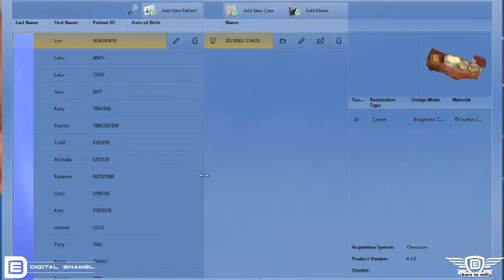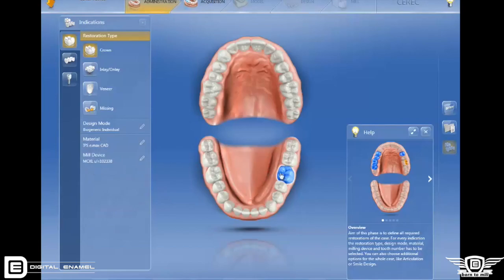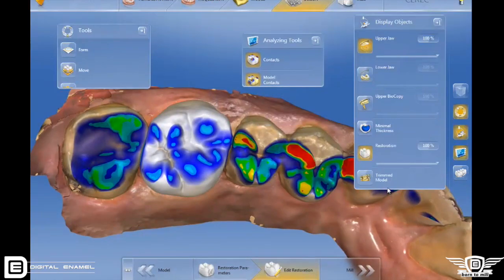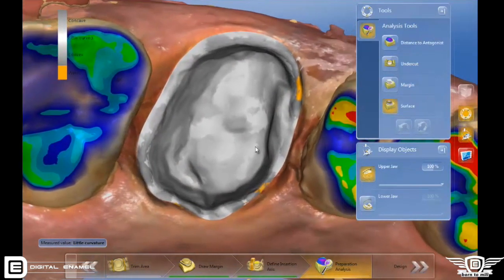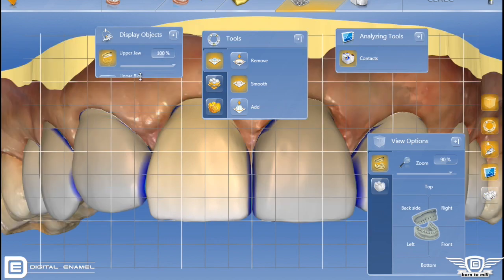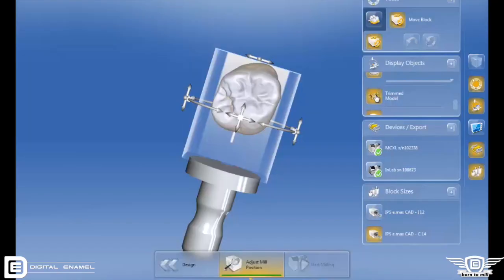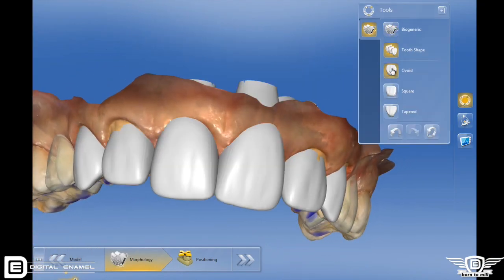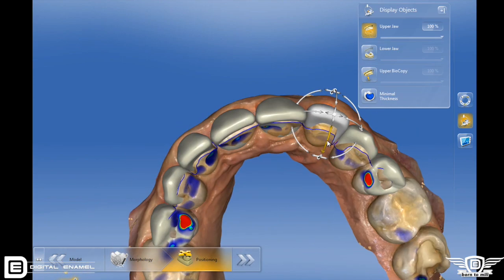CEREC 4 4 Review Todd Ehrlich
CEREC 4.4 is just around the corner.   This is a quick review of the new CEREC update.